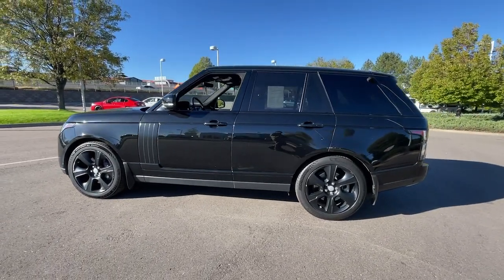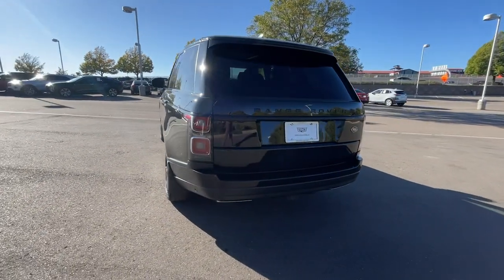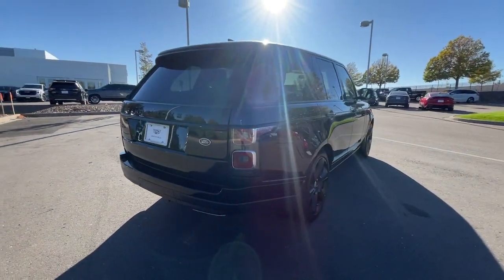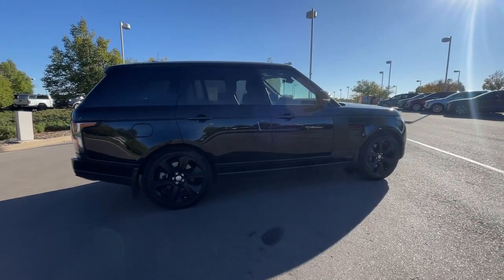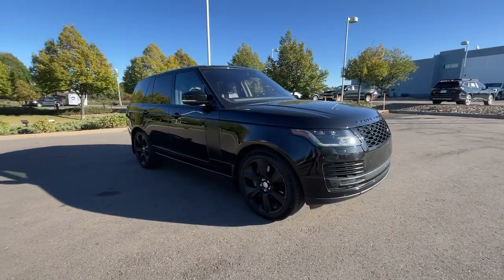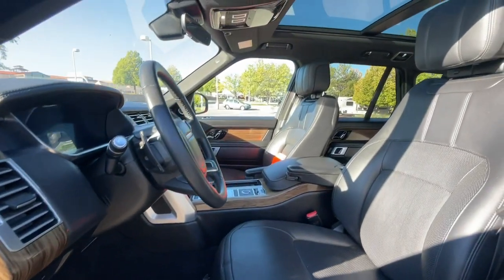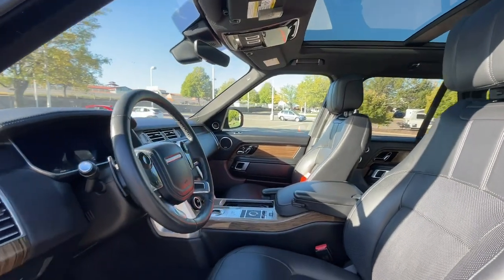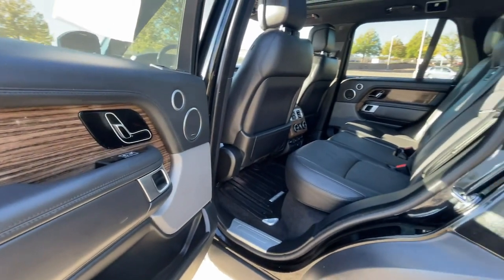2019 Land Rover Range_Rover Lone Tree, Littleton, Denver, Englewood, Highlands Ranch KA543832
Santorini Black Metallic Used 2019 Land Rover Range_Rover 3.0L V6 Supercharged HSE available in 8201 Parkway Drive, Lone Tree, Colorado at John Elway Cadillac of Park Meadows. Servicing the Lone Tree, Littleton, Denver, Englewood, Highlands Ranch, CO area.
2019 Land Rover Range_Rover 3.0L V6 Supercharged HSE - Stock#: KA543832

FIVE-STAR DETAIL Third Row Seating Navigation Range Rover 3.0L V6 Supercharged HSE 4D Sport Utility 3.0L V6 Supercharged ZF 8-Speed Automatic 4WD Ebony/Ebony/Ebony/Ebony w/Grained Leather Seat Trim Adaptive Cruise Control w/Stop & Go Blind Spot Assist Drive Pro Pack Driver Condition Monitor High Speed Emergency Braking Lane Keep Assist Navigation system: Touch Pro Navigation System Traffic Sign Recognition & Adaptive Speed Limiter. 2019 Land Rover Range Rover Santorini Black Metallic 3.0L V6 Supercharged HSE 4WD ZF 8-Speed Automatic 3.0L V6 SuperchargedbrbrJohn Elway Inspected and Protected vehicles give you the confidence you need in purchasing a pre owned vehicle. All of our Inspected and Protected vehicles come with a 60 day/unlimited mileage powertrain warranty.John Elway Cadillac Dealer Denver  15 minutes from Downtown Denver! Financing Available.brbrRecent Arrival!brbrAwards:br  * ALG Residual Value Awards Residual Value AwardsbrbrVisit Colorados #1 Cadillac dealer and test drive this vehicle today. John Elway Cadillac of Park Meadows is only 15 minutes from Denver and with the largest Cadillac inventory in Colorado why go anywhere else? Our upfront discounted Elway Price is posted on every vehicle so that we ensure you get the best price for the best vehicle. Whether you are looking to purchase or leasewe have terrific financing available. John Elway Cadillac or Park Meadows is committed to outstanding customer service and we look forward to being your Cadillac dealer serving Denver Highlands Ranch Littleton Greenwood Village Centennial and the surrounding areas.
Navigation system: Touch Pro Navigation System|Drive Pro Pack|13 Speakers|AM/FM radio|Premium audio system: Meridian|Radio data system|Radio: 380W Meridian Sound System w/Navigation Pro|Weather band radio|Air Conditioning|Automatic temperature control|Front dual zone A/C|Rear air conditioning|Rear window defroster|Head restraints memory|Memory seat|Power driver seat|Power steering|Power windows|Remote keyless entry|Steering wheel memory|Steering wheel mounted A/C controls|Steering wheel mounted audio controls|Adaptive suspension|Auto-leveling suspension|Four wheel independent suspension|Speed-sensing steering|Traction control|4-Wheel Disc Brakes|ABS brakes|Anti-whiplash front head restraints|Dual front impact airbags|Dual front side impact airbags|Emergency communication system: InControl Protect|Front anti-roll bar|Low tire pressure warning|Occupant sensing airbag|Overhead airbag|Power adjustable front head restraints|Rear anti-roll bar|Power moonroof|Blind Spot Assist|Brake assist|Electronic Stability Control|Exterior Parking Camera Rear|Delay-off headlights|Fully automatic headlights|Headlight cleaning|Rear fog lights|Panic alarm|Security system|Adaptive Cruise Control w/Stop & Go|Speed control|Auto-dimming door mirrors|Bumpers: body-color|Door auto-latch|Heated door mirrors|Power door mirrors|Turn signal indicator mirrors|20-Way Power Heated Front Bucket Seats|360 Parking Aid|Auto tilt-away steering wheel|Auto-dimming Rear-View mirror|Compass|Driver Condition Monitor|Driver door bin|Driver vanity mirror|Front reading lights|Garage door transmitter: HomeLink|Genuine wood console insert|Genuine wood dashboard insert|Genuine wood door panel insert|Heated steering wheel|High Speed Emergency Braking|Illuminated entry|Lane Keep Assist|Outside temperature display|Overhead console|Passenger seat mounted armrest|Passenger vanity mirror|Rear reading lights|Rear seat center armrest|Tachometer|Telescoping steering wheel|Tilt steering wheel|Traffic Sign Recognition & Adaptive Speed Limiter|Trip computer|Drivers Seat Mounted Armrest|Front Bucket Seats|Heated front seats|Heated rear seats|Perforated Windsor Leather Seat Trim|Power passenger seat|Split folding rear seat|Front Center Armrest w/Storage|Passenger door bin|20 Wheels|Alloy wheels|Wheels: 20 12 Spoke|Rain sensing wipers|Rear window wiper|Speed-Sensitive Wipers|Variably intermittent wipers|3.73 Axle Ratio|FIVE-STAR DETAIL|Third Row Seating|Navigation